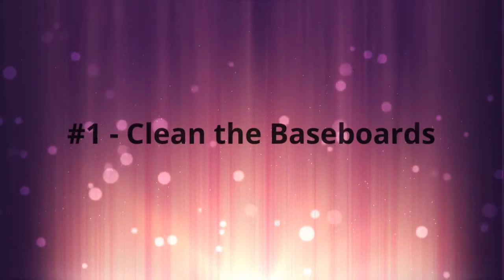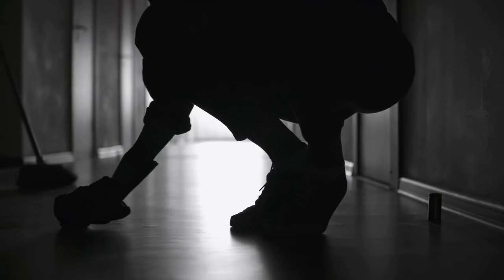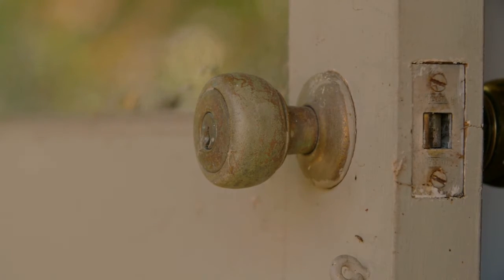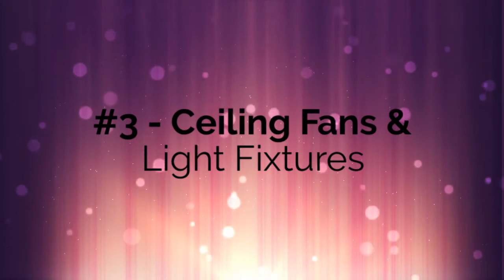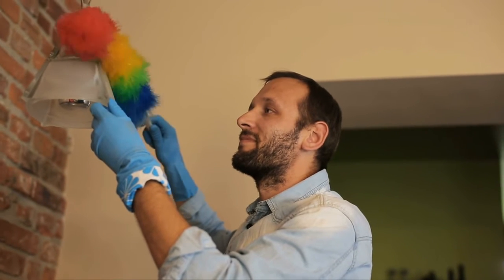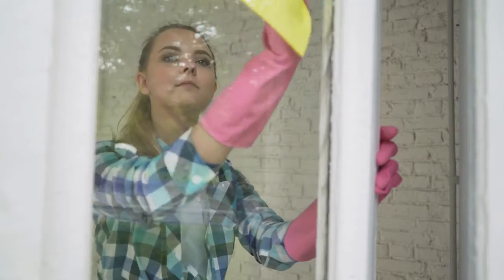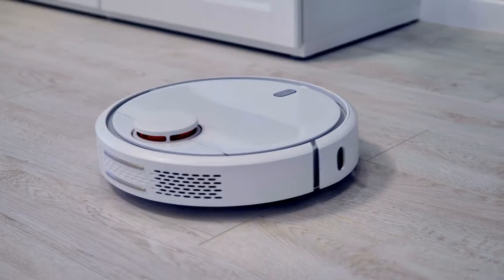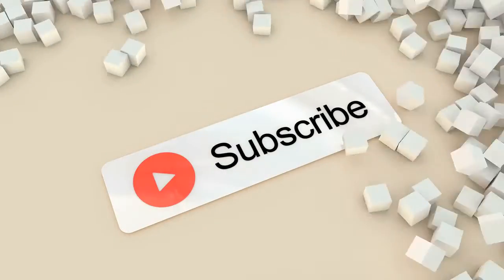5 Tips to Getting Your House Ready to Sell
Do you think you want to Sell your house soon? When you sell, do you know what buyers are really looking at while they are in your house? Do you need some tips to getting your house ready to sell? This video will give you 5 tips that you may not think about when getting ready to sell your house.